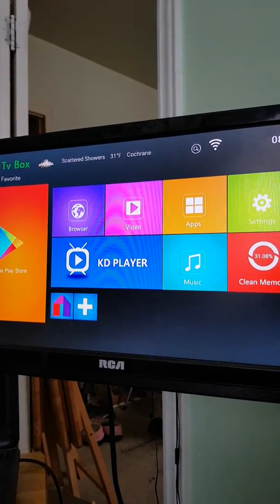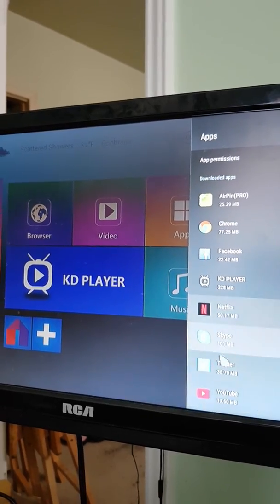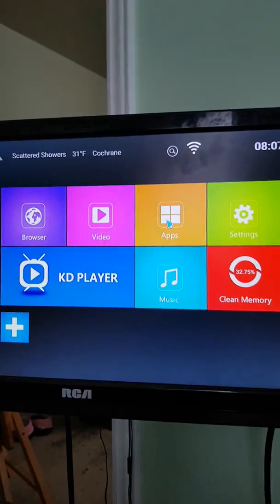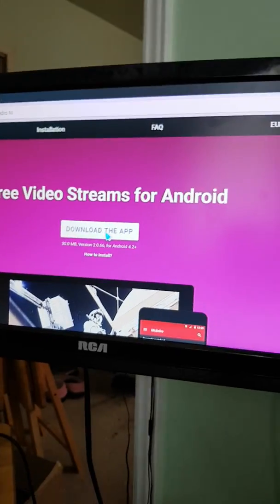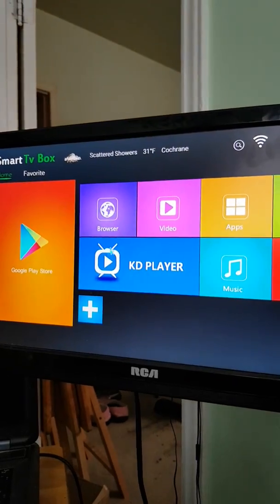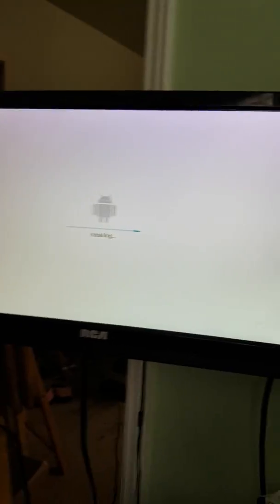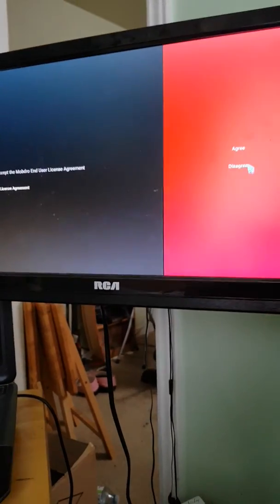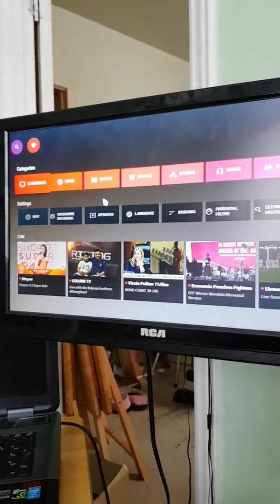Go back to older version of Mobdro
Quick fix